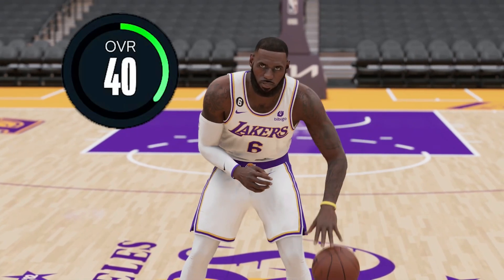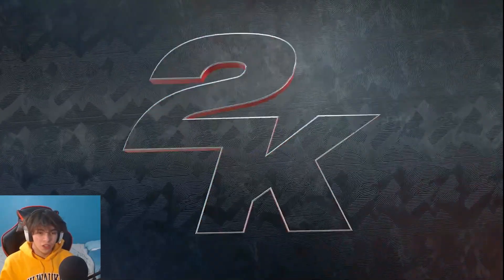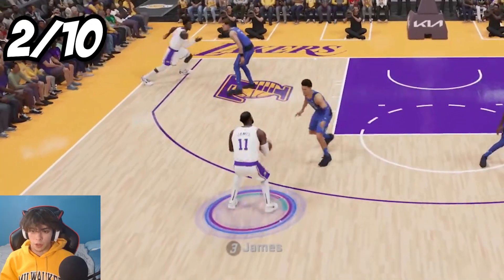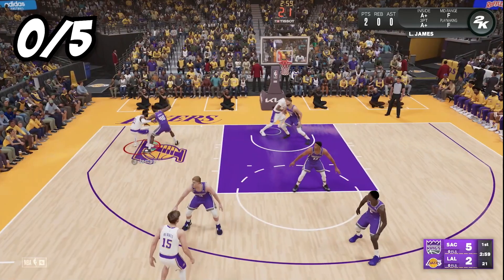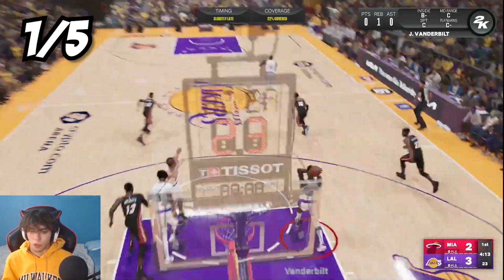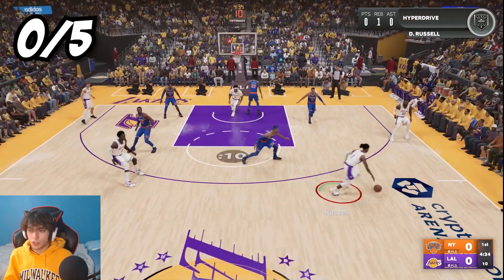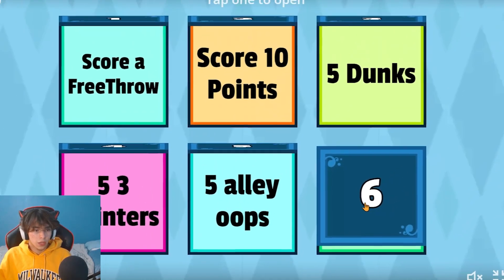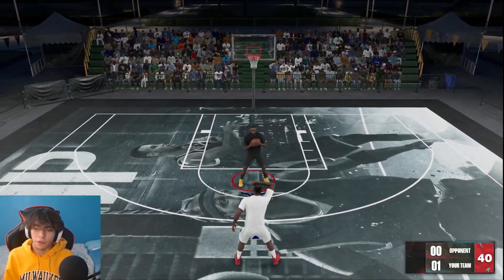I Made LeBron James The Worst Player Of All Time!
I Made LeBron James 0 Overall!  In this video I made LeBron a 0 Overall Making him the worst player of all time. And I have 6 different challenges I will have to complete and every time I complete a challenge I will get to add +10 overall to LeBron James until he is a 99 overall in NBA 2K23! But these challenges will not be easy and only get harder as we go on in NBA 2k23! But when LeBron James is a 99 he will then have a chance to to play against himself LeBron James in his prime to see who really is the better LeBron James in NBA 2k23!